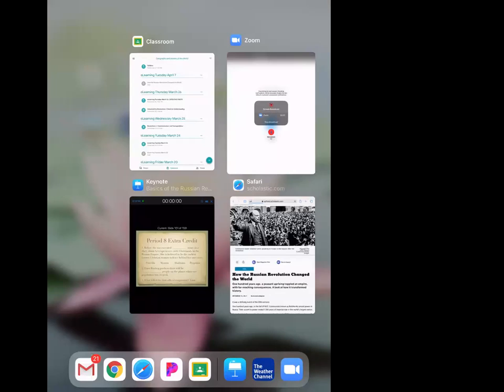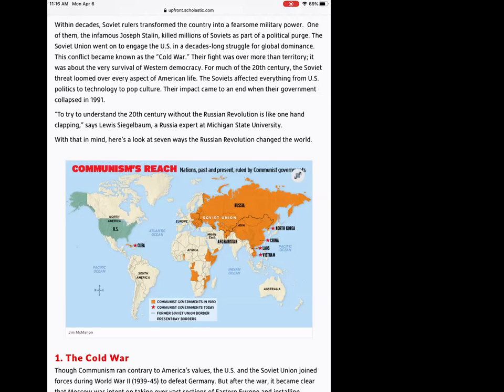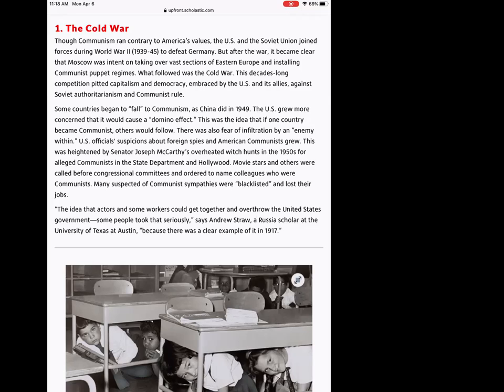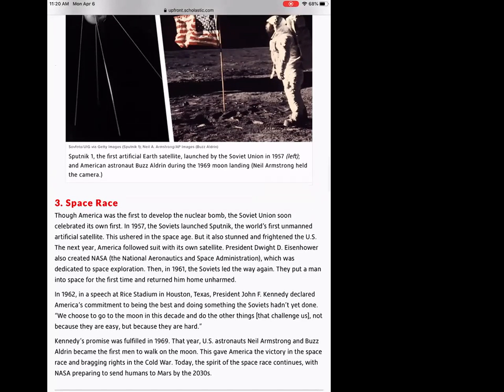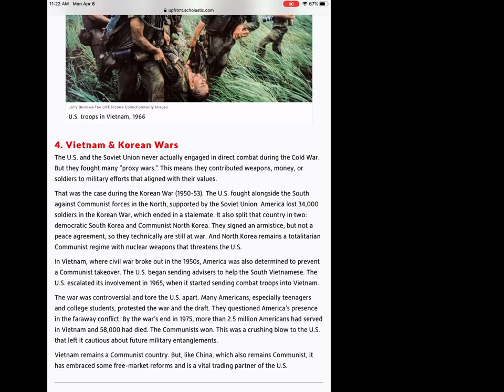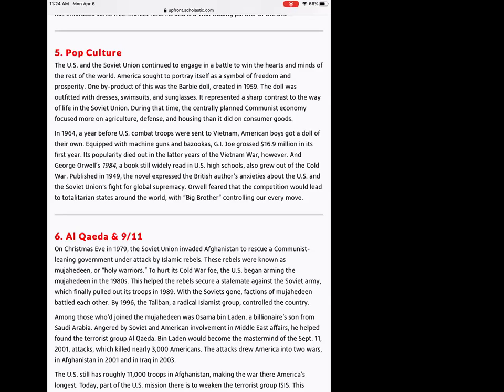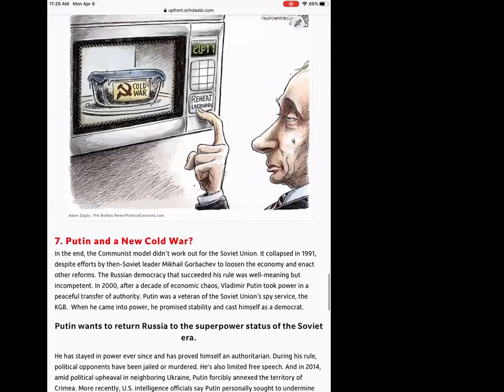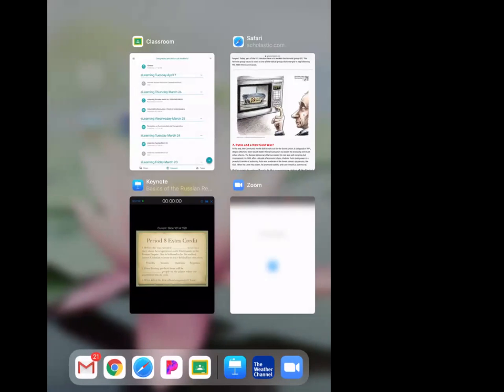Applied Impact of the Russian Revolution